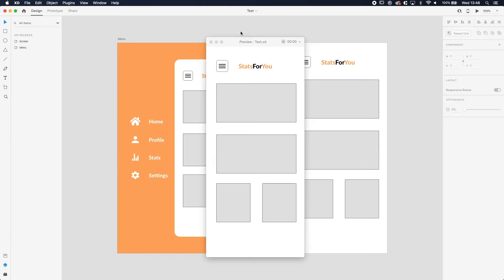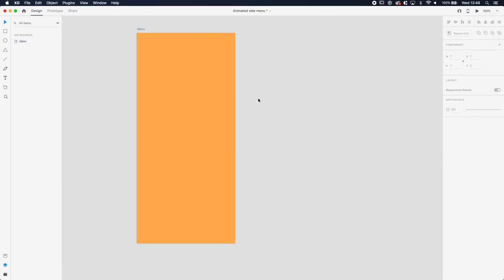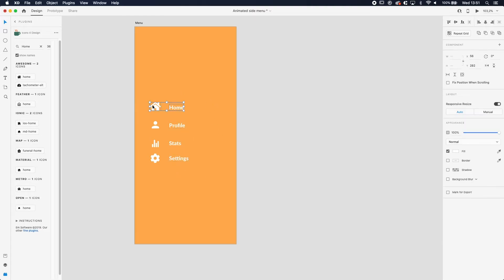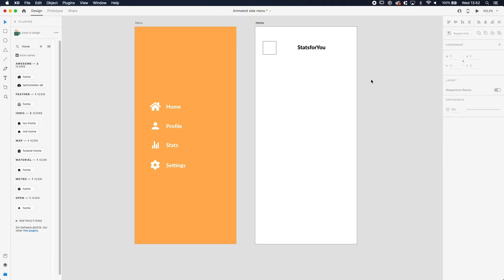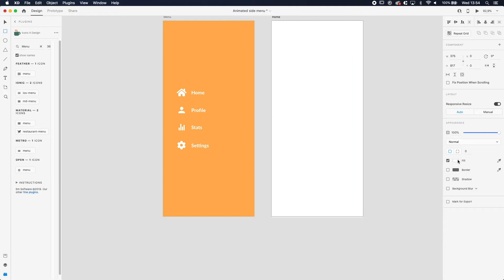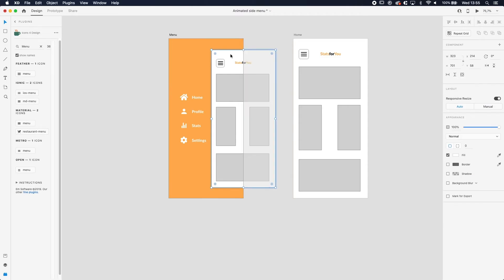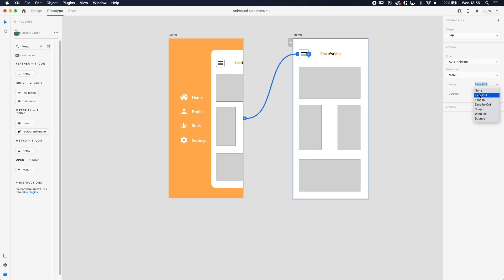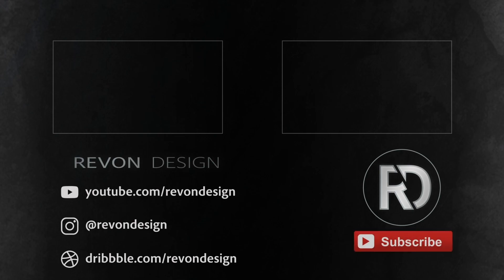Slide Menu Animation - Adobe XD Tutorial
In this tutorial you will learn how to animate a menu in Adobe XD with the help of the auto animate function. With the auto animatie you will animate a full screen side menu, which is easy to create. The auto animate tool is very handy trick to make simple animation without a lot of effort.